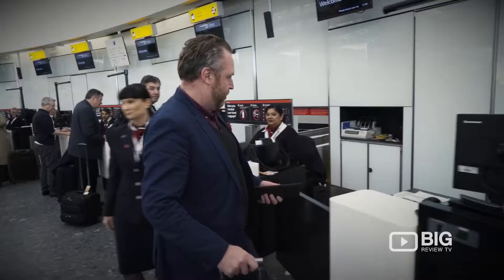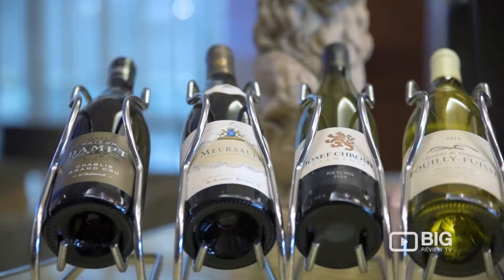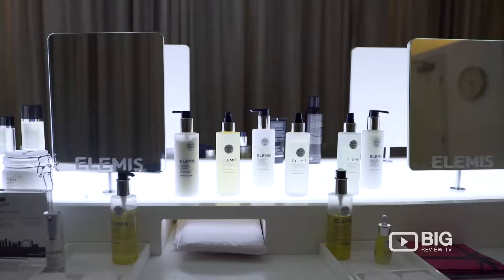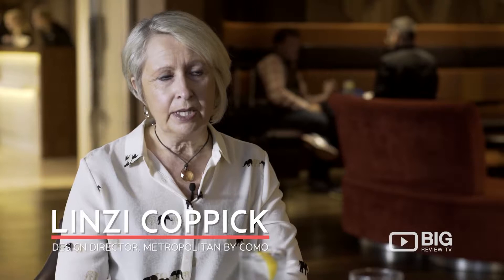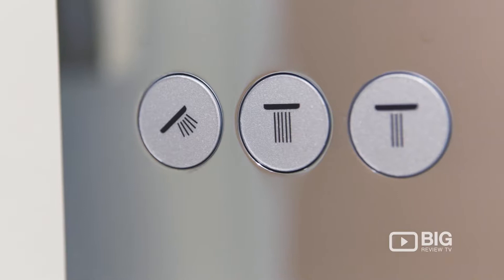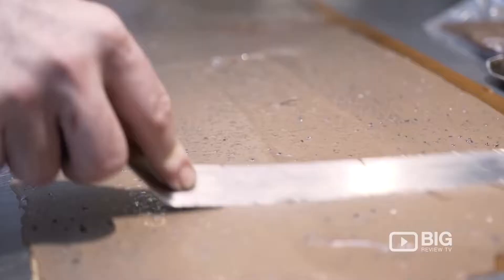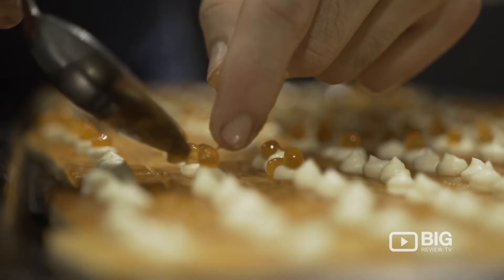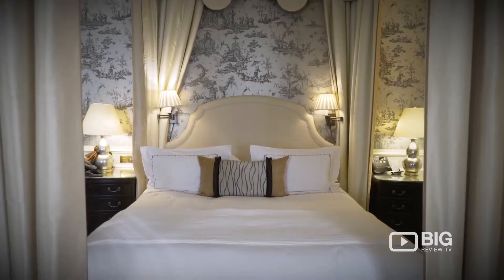Wayfarer travel TV show S01 E01: London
An insider's guide to executive travel with award-winning host James Wilkinson from London. Featuring a behind the scenes look at British Airways inside Heathrow Terminal 5, plus profiles on Metropolitan Hotel by Como and Pollen Street Social with star chef and restaurateur Jason Atherton.